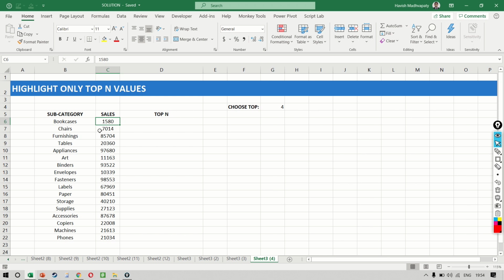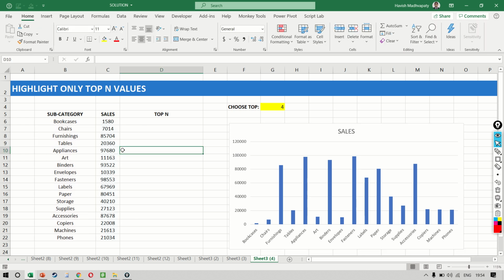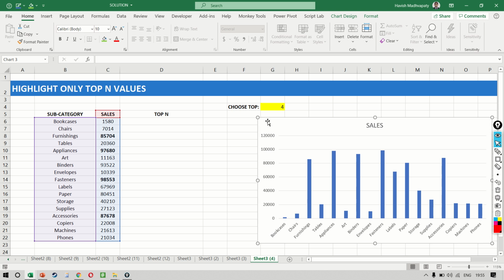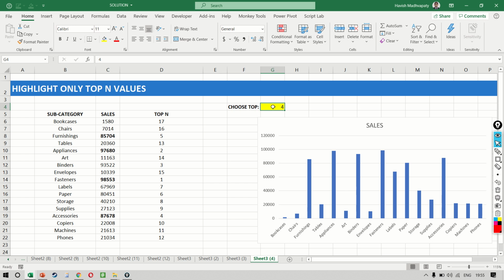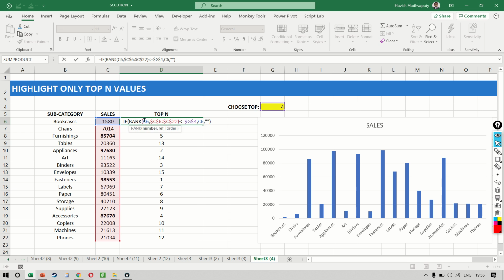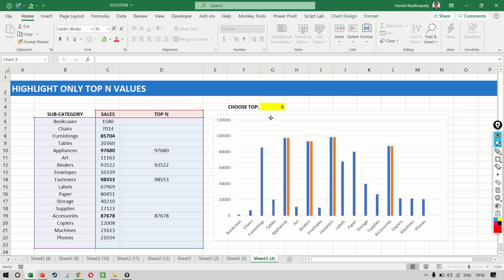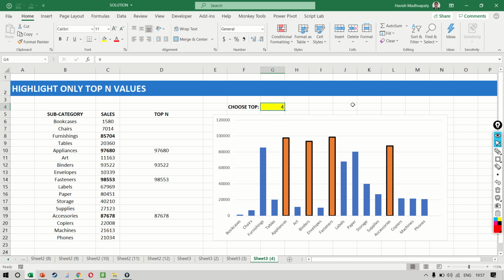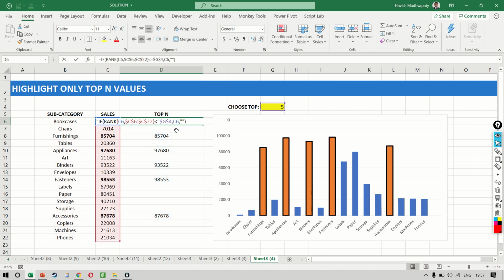HIGHLIGHT ONLY TOP N VALUES